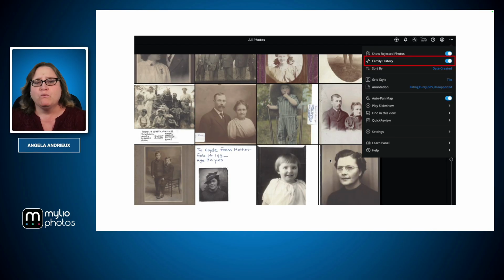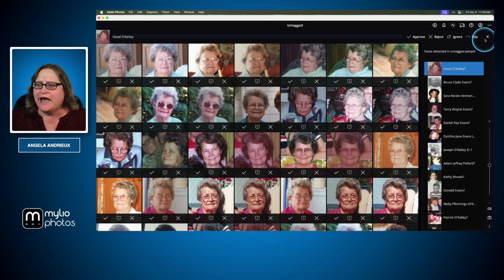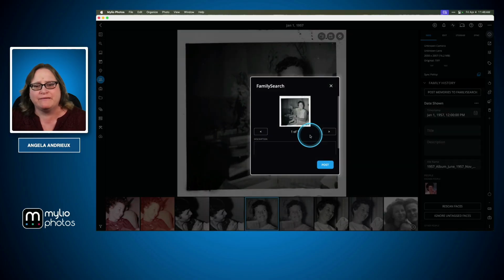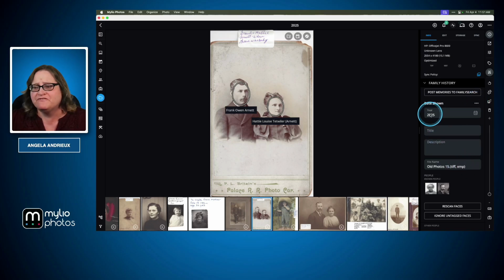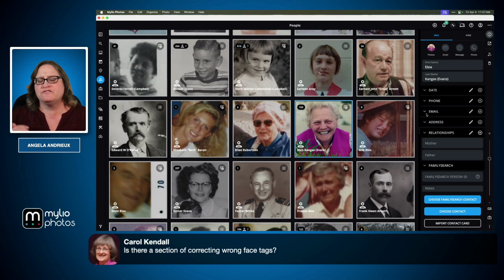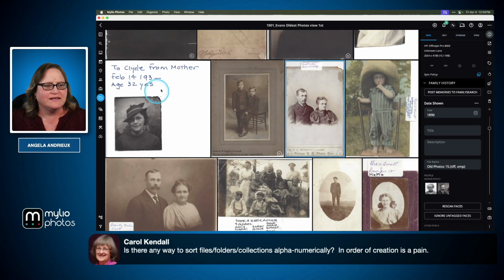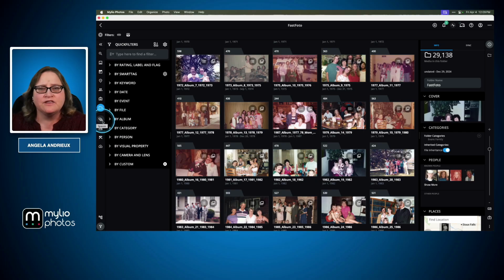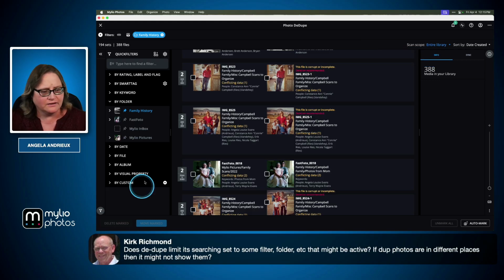Connecting Your Pictures to Family History Research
Your photos hold valuable clues about your family’s history—if you know where to look! In this session, we’ll explore how to enrich your pictures with key metadata to make them more meaningful and searchable for genealogy research.

What you’ll learn:
• Adding essential metadata – Learn how to include dates, face tags, titles, captions, and locations to provide historical context and improve searchability.
• Connecting with FamilySearch.org – Discover how to link a FamilySearch ID to people in your Mylio Photos library.
• Sharing Memories to FamilySearch.org – See how to upload photos directly from Mylio Photos and understand what information is shared when you connect.
• Organizing for genealogy research – Get tips on structuring your library to make family history research easier and more efficient.

Learn how Mylio Photos can help you bridge the past and present through the power of well-organized photos!